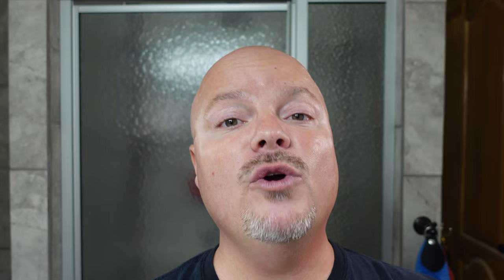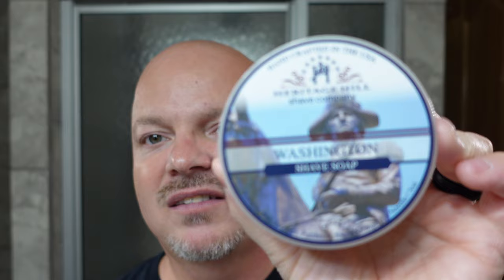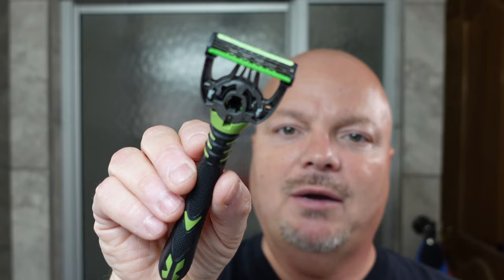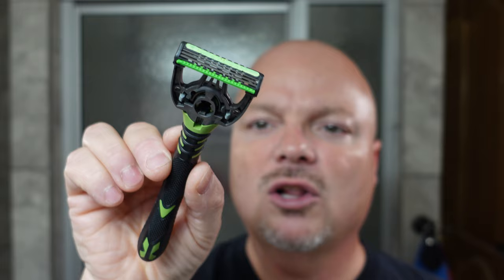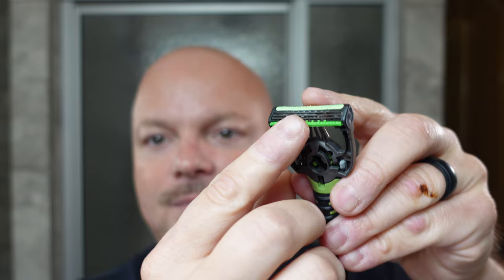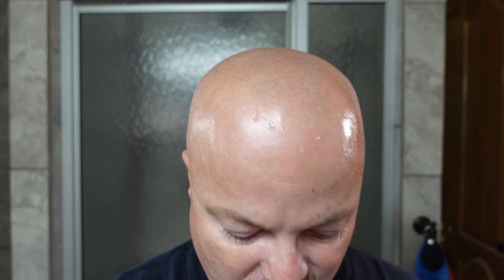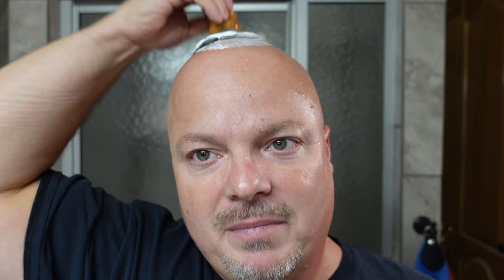Gratitude!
Schick Xtreme 3 Pivot Ball